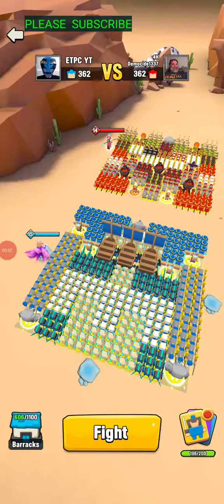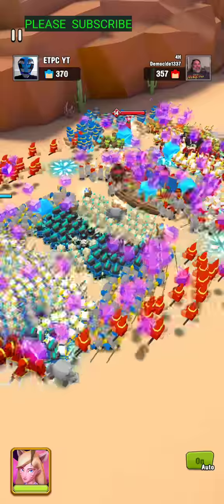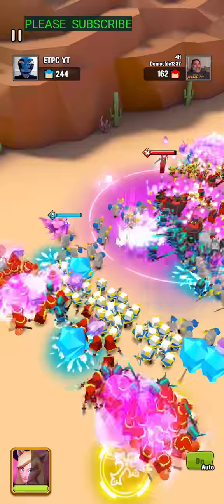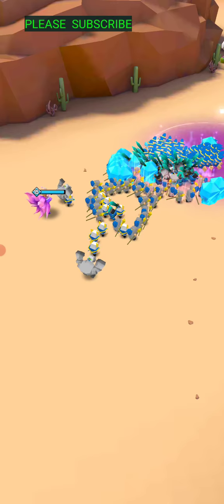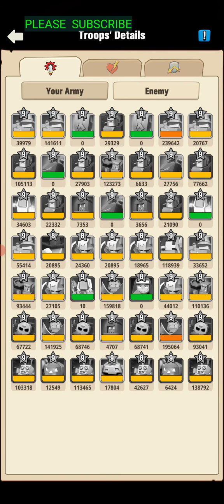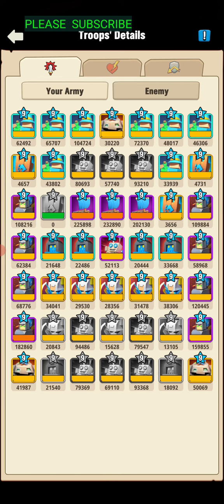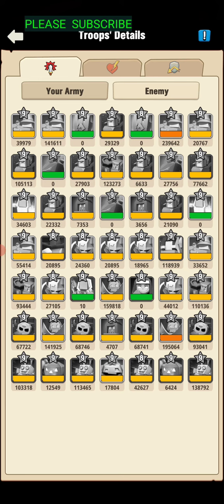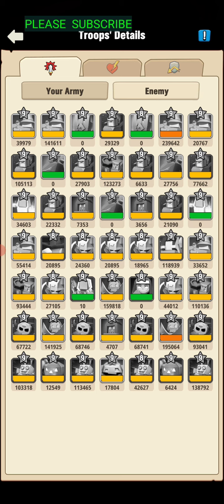ART OF WAR LEGIONS ARENA BATTLE 15 ALY VS 14 CHIONE ETPC YT VS 4H democide